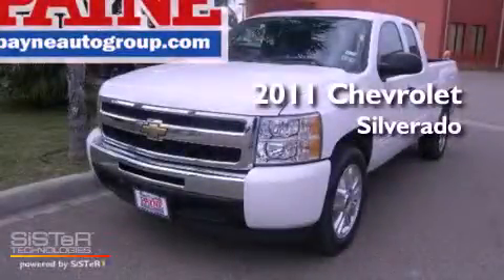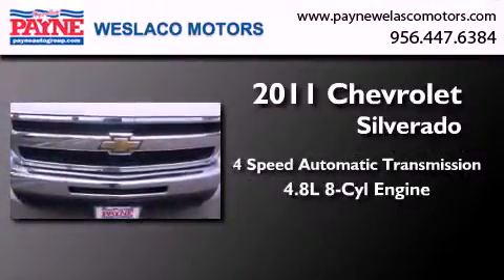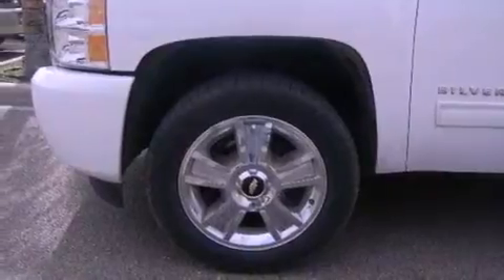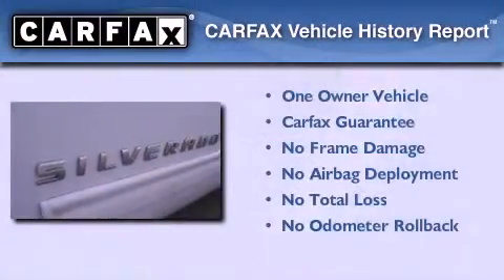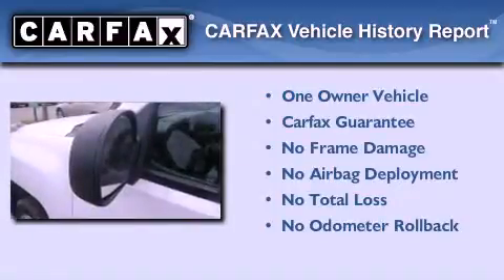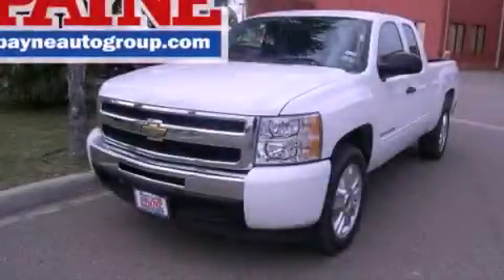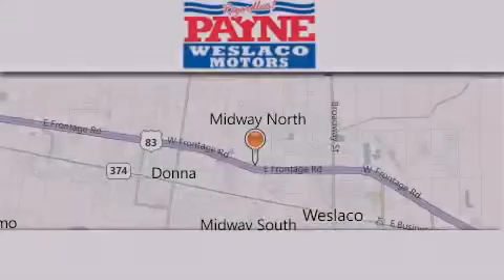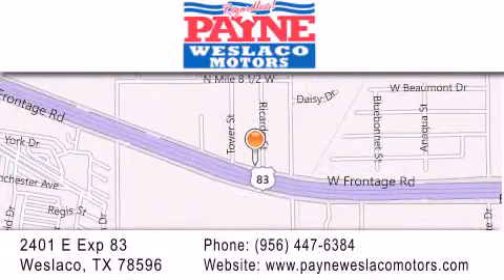2011 Chevrolet Silverado Corpus Christi TX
Year : 2011
 Make : Chevrolet
 Model : Silverado
 Engine : 4.8L V8
 Trans . : Automatic 4-Speed
 Exterior : Summit White
 Miles : 21,233
 Interior : Light Titanium/Ebony w/Premium Cloth Seat Trim
 Stock : P300867

 2401 E. Exp 83